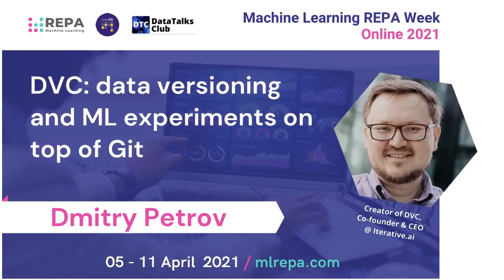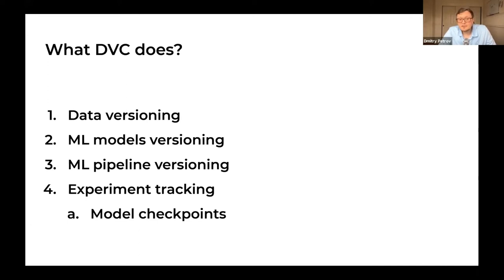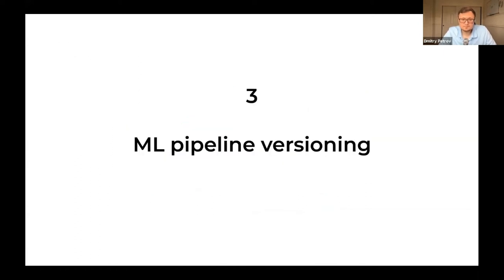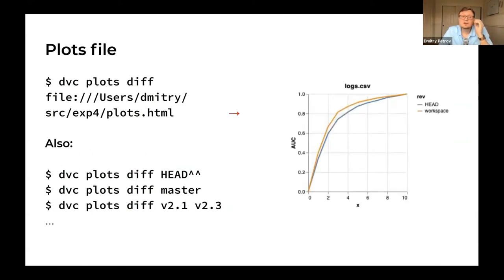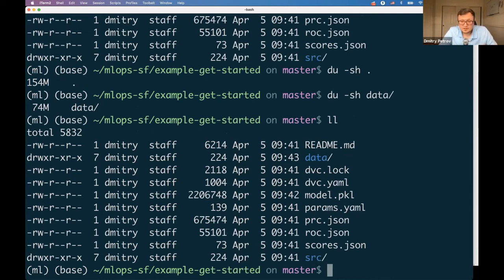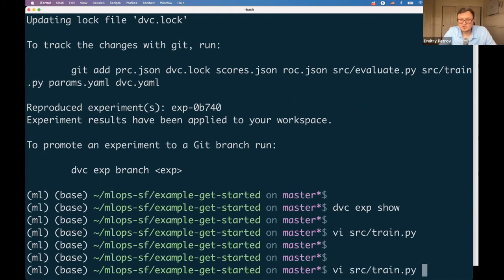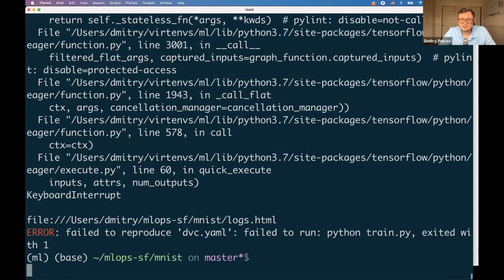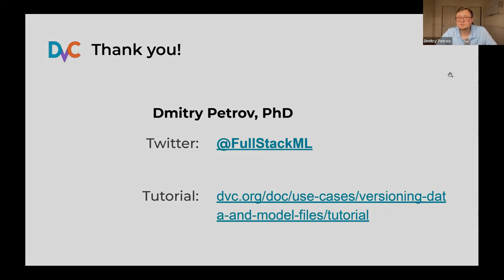DVC: data versioning and ML experiments on top of Git, Dmitry Petrov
DVC: data versioning and ML experiments on top of Git
With the open-source tool DVC, hundreds of experiments can be tracked automatically. DVC tracks data, code, and metrics together, keeping the code and metadata in a Git repository while caching the data anywhere the user chooses.
Dmitry Petrov, Creator of DVC, Co-founder & CEO @ Iterative.ai